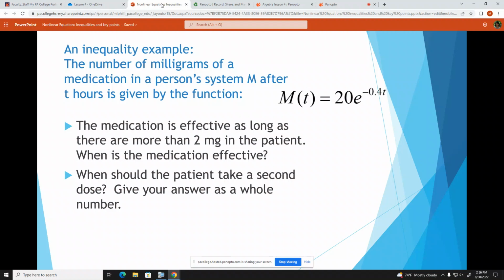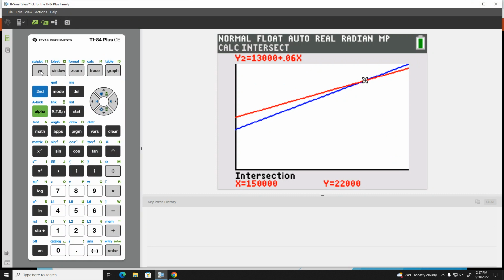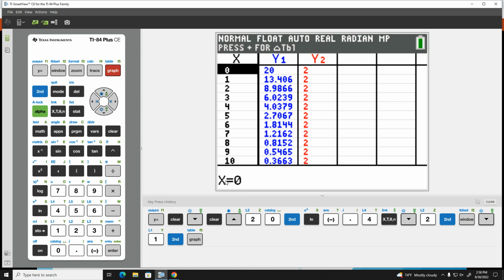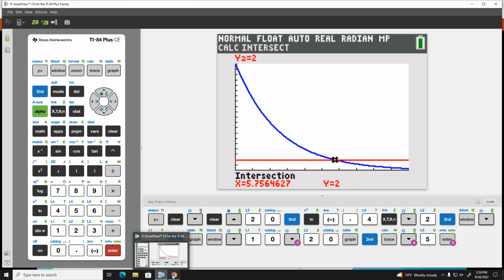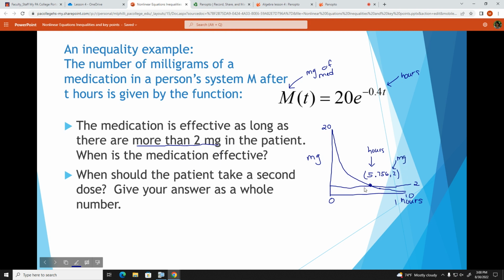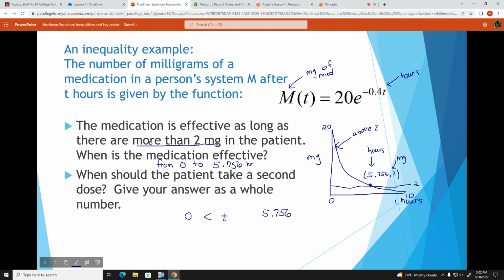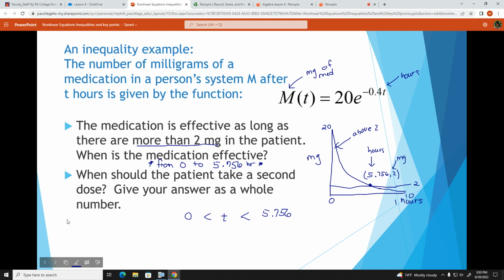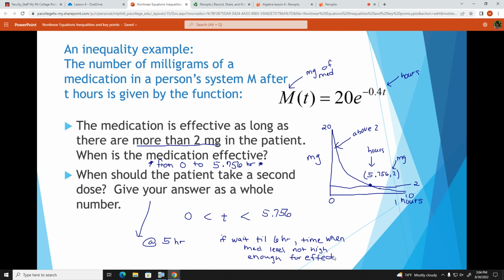Solve inequality by graphing